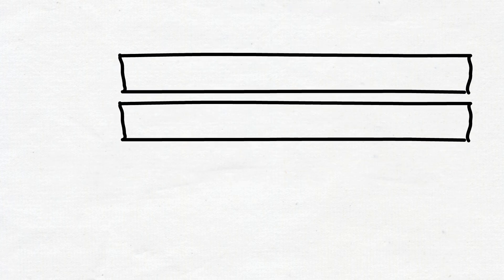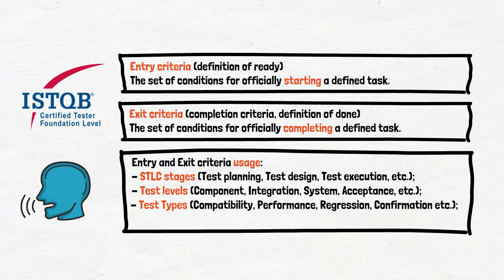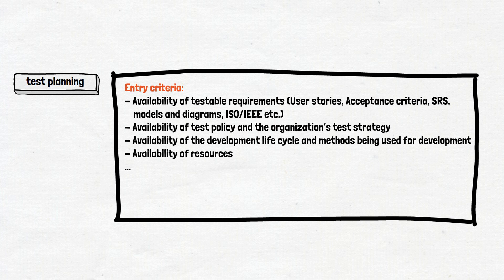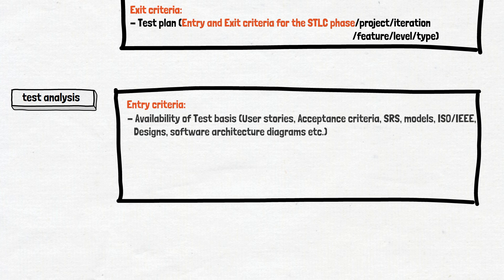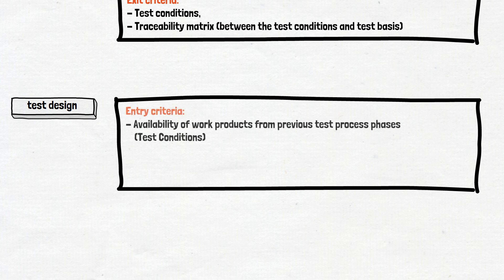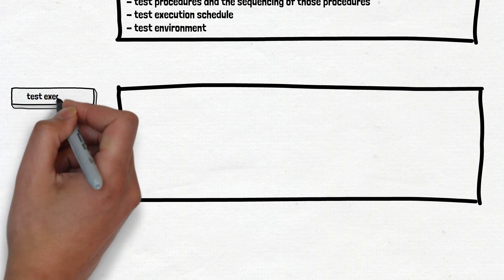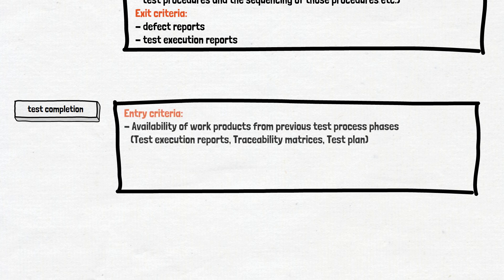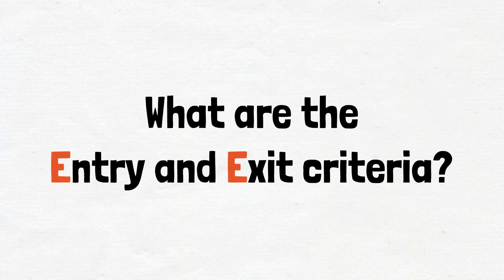Entry and Exit Criteria in Software Testing Life Cycle